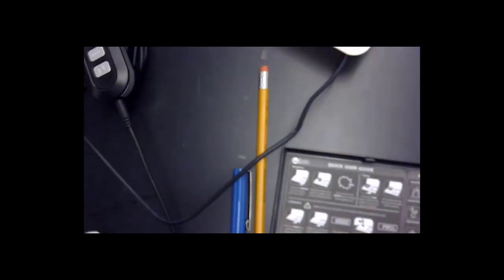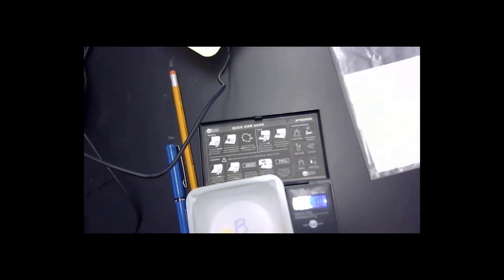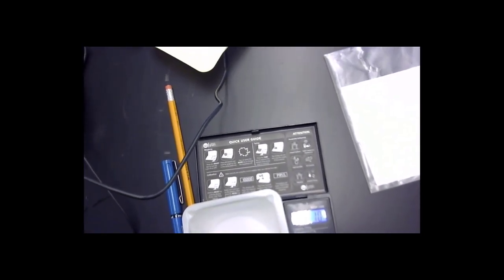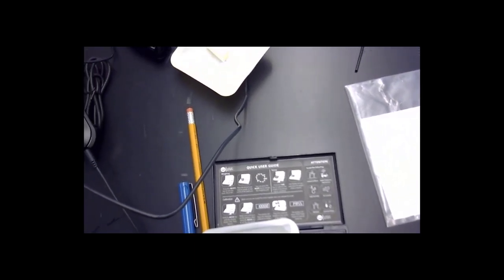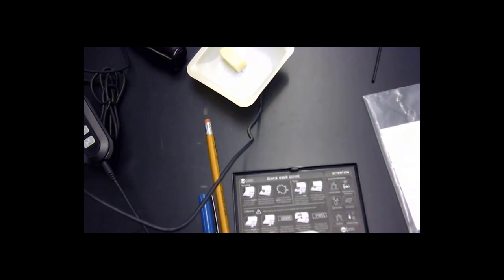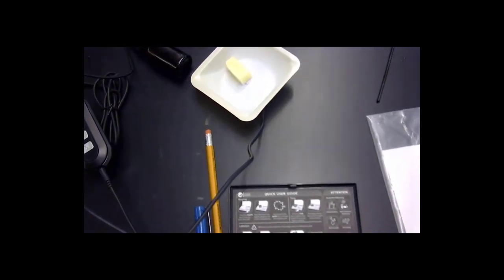Osmosis and diffusion lab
A demonstration of osmosis and diffusion using potato strips.